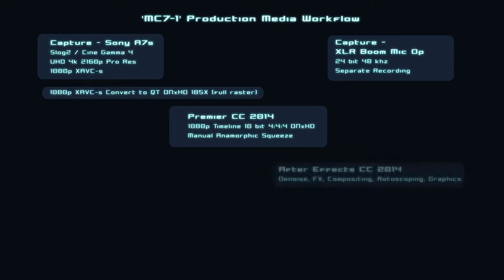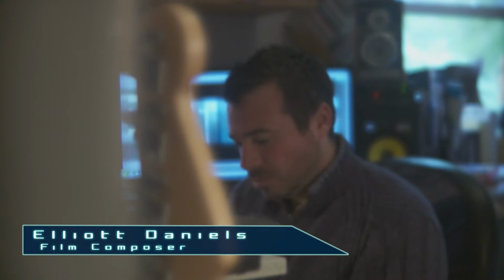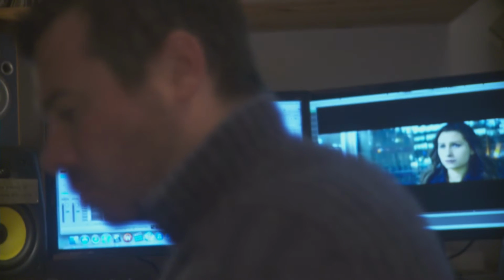'Story by Chance: The Making of MC7-1' Part 6 - Post Production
A small series of web doc's looking at the making of Martin Doyle's short film 'MC7-1'.

A look at workflow and post production and the music for the short film.